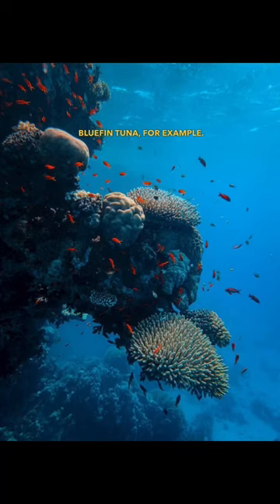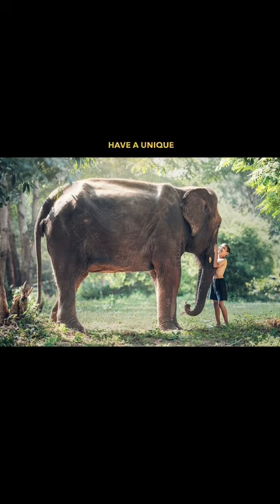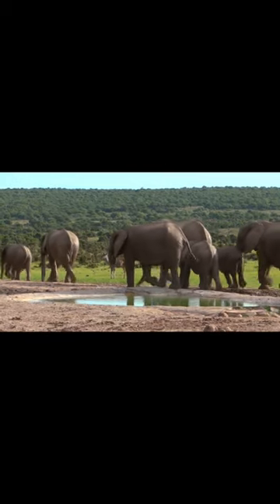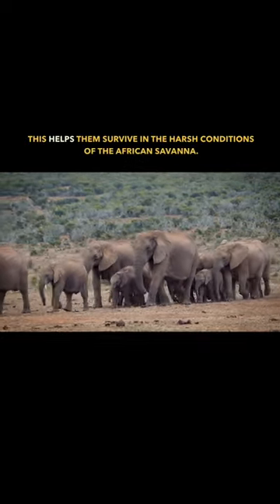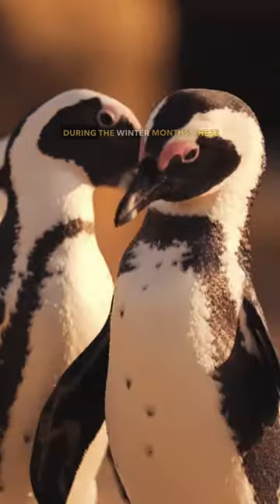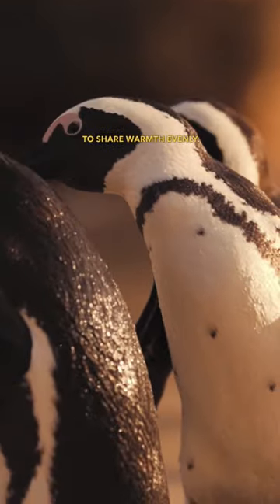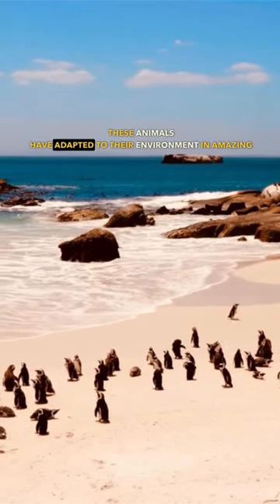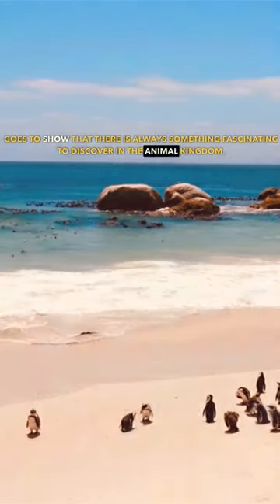Unbelievable! Animal Habits And Migration Patterns Revealed – You Won't Believe This!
In this video, you'll discover the incredible habits and migration patterns of some of the world's most fascinating animals. From the majestic Geese to the Giant Elephants, you'll learn about the incredible journeys these creatures undertake and the fascinating behaviors they exhibit along the way. With stunning footage and expert commentary, this video is a must-watch for anyone interested in the natural world.